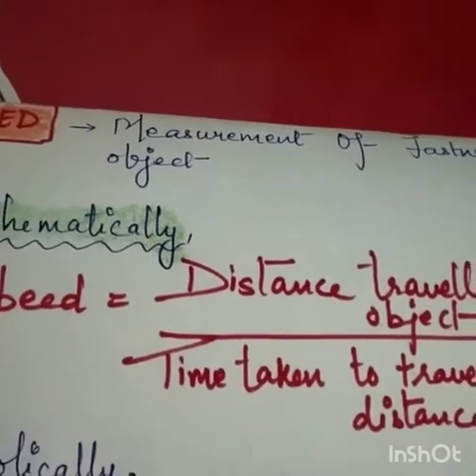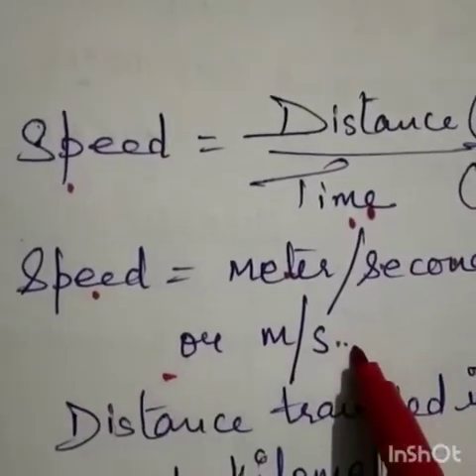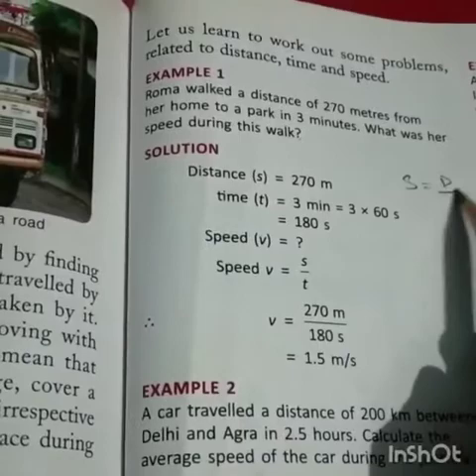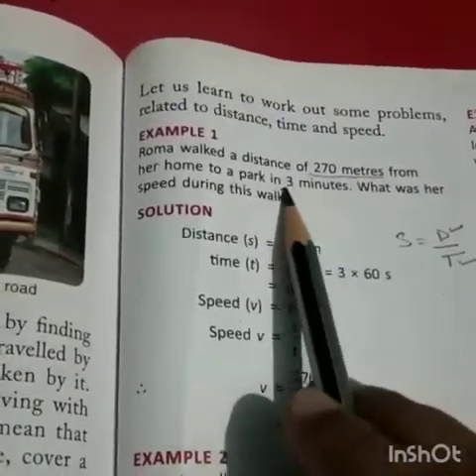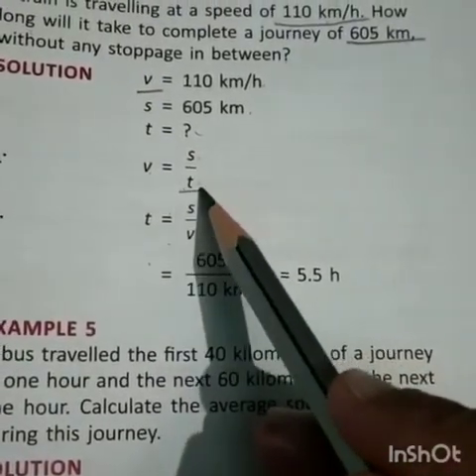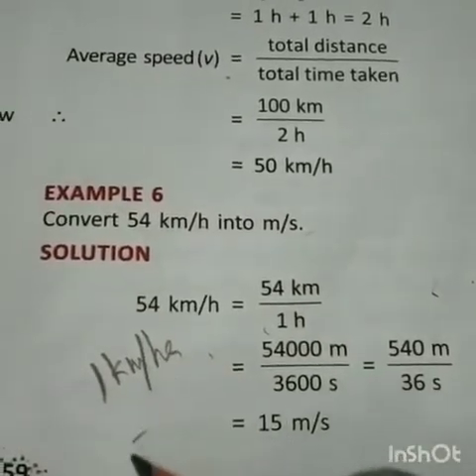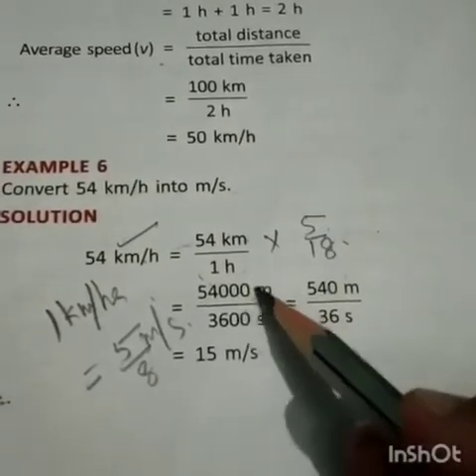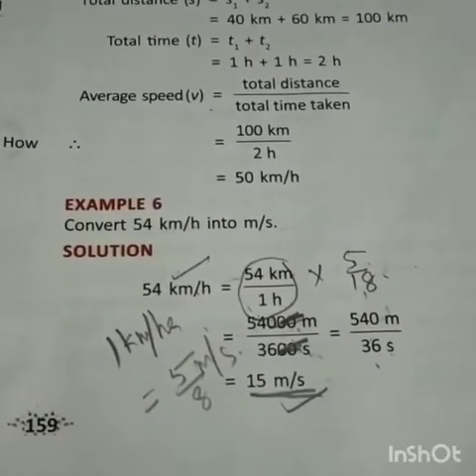Class 7 physics part 2